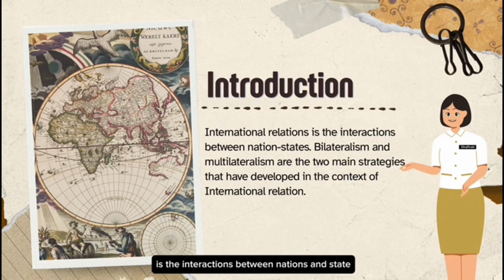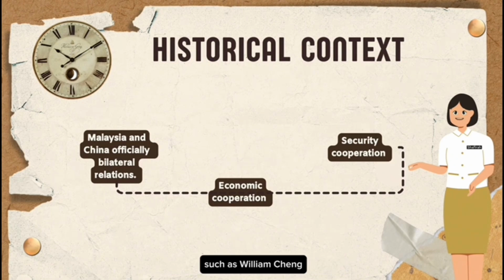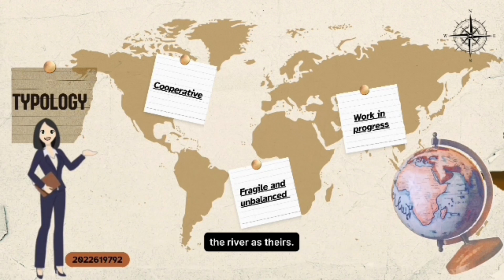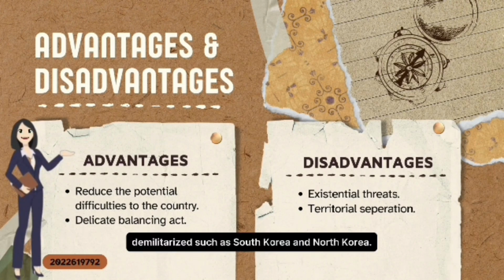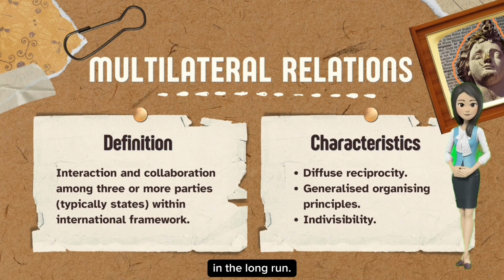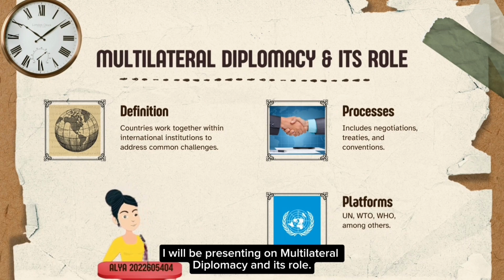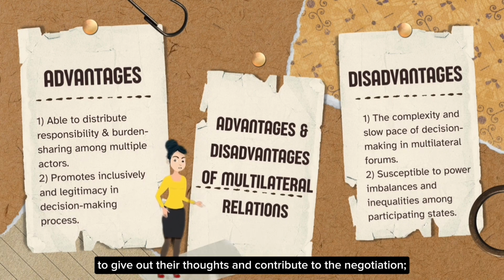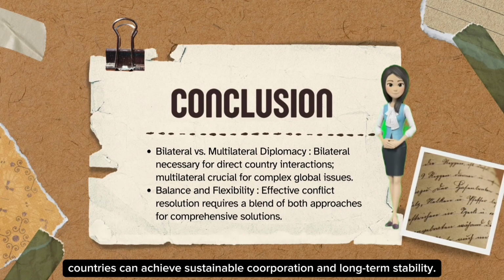[PAD270] Video Presentation Group 1 (AM1104D) - Types of International Relations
Presented for : Sir Akmal Hisham Bin Abdul Rahim

Presented by :
Group 1 AM1104D

1) NUR ALYA SOFEA BINTI KHAIRIL AZHAR (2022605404)
2) IFFAH DANISHAH BINTI MUHAMMAD @ MOHD ZARIZAN (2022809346)
3) NUREEN SYAZANI BINTI MUHAMAD FARIZAN (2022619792)
4) NURSHAFIRAH BINTI MOHD ROSLI (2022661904)